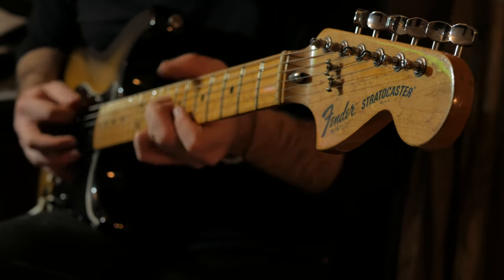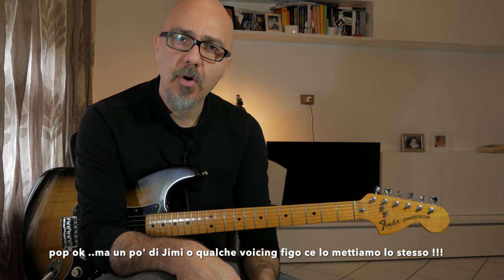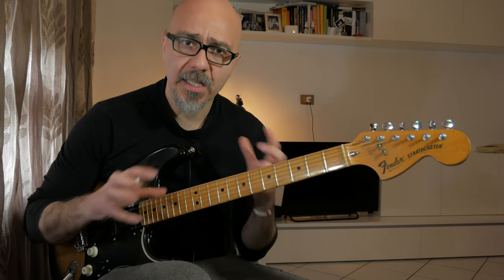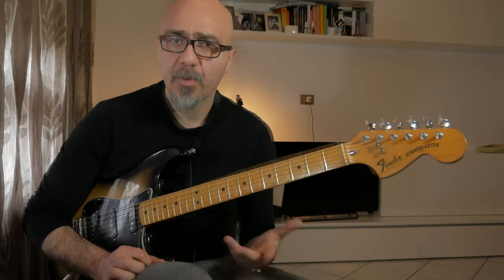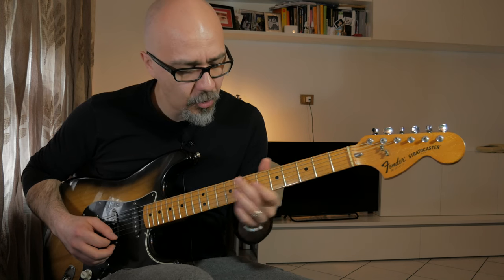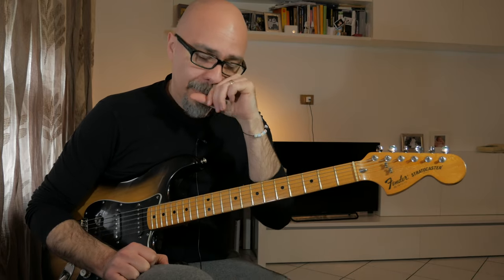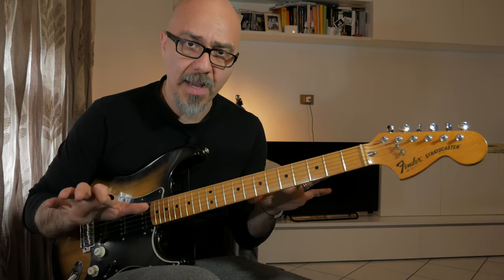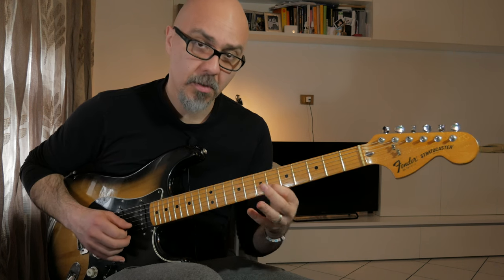il pezzo POP SOUL più bello del 2021 - ma lo rifacciamo per chitarra - Easy on Me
un brano meraviglioso di Adele , peccato che la chitarra non ci sia!!! allora ho pensato bene di togliere tutto e rifare l'arrangiamento per chitarra sola. Scrivetemi nei commenti se vi è piaciuto!!

IL MIO CORSO SUL TERZO BOX DELLA PENTATONICA - TERZO ELEMENTO

ECCO I MIEI STRUMENTI COSI’ SAPETE COSA USO ;-)

IL DISTORSORE DI RIFERIMENTO
 FRIEDMAN BE OD

IL MIO SUONO PRINCIPALE LO FACCIO CON QUESTO
BOX OF ROCK

ACCORDATORE !! ESSENZIALE!!!

MODULAZIONE EVENTIDE MODFACTOR TOP !!!

AMPLIFICATORE SOLDANO..IL MIO E’ FUORI PRODUZIONE, QUESTO SEMBRA MOLTO BELLO E PIU’ MODERNO